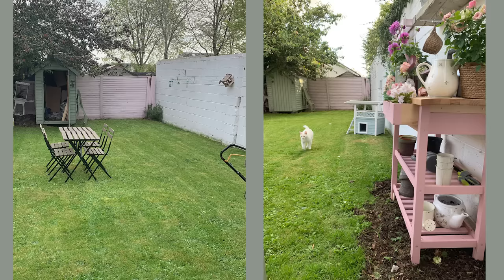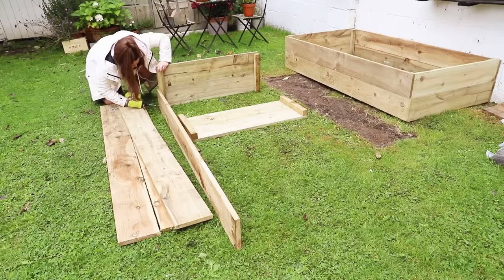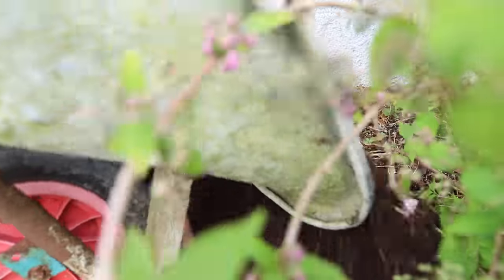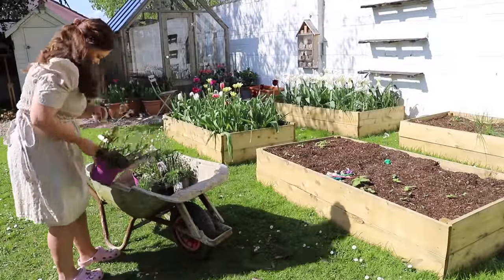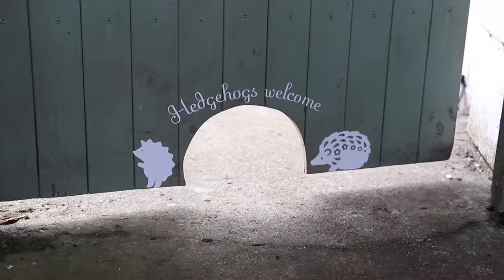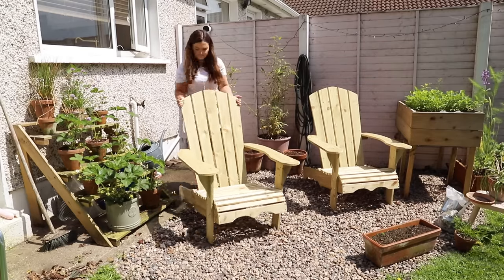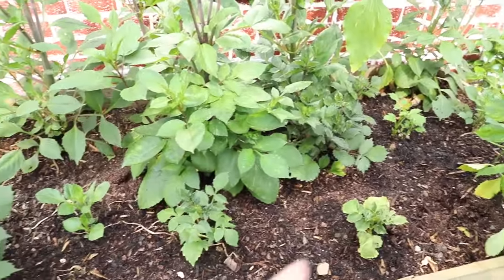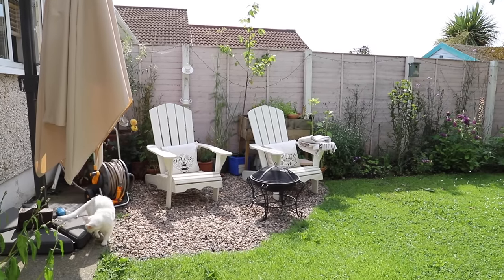My small cottage garden journey, from the beginning until now!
From the beginning to now, here is a look back at my journey to creating my cottage garden. I still have a lot to do, but that is why I love gardening, as it is a journey and always evolving.

* My fave garden book